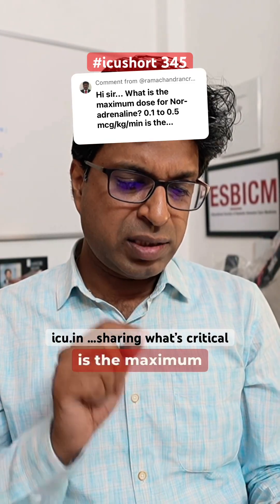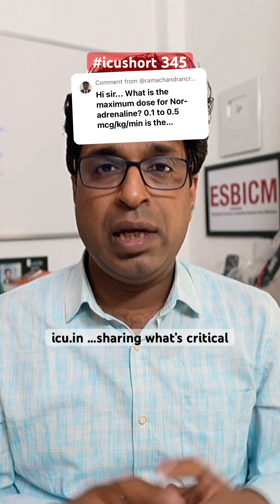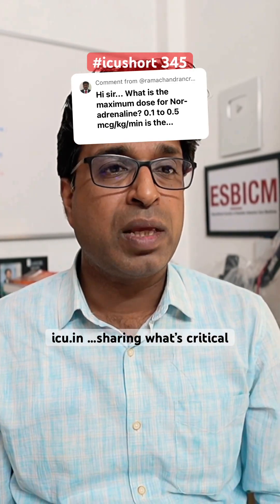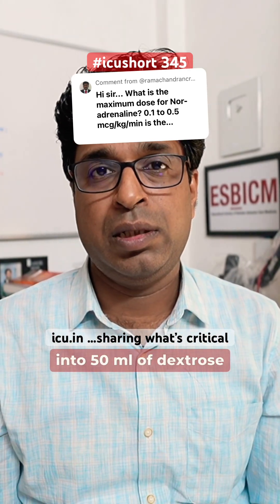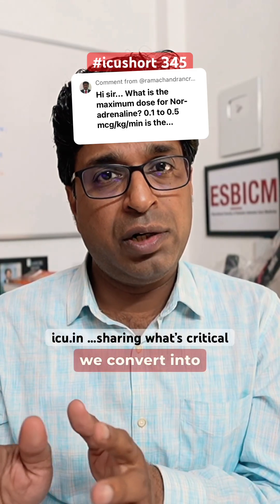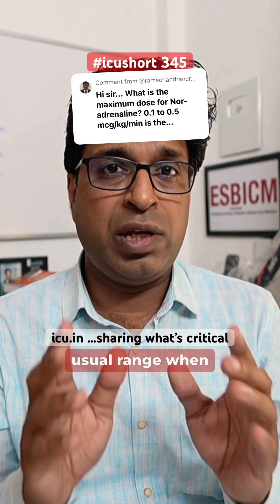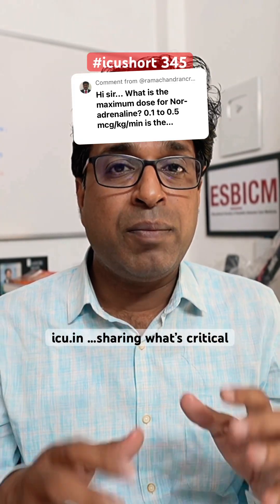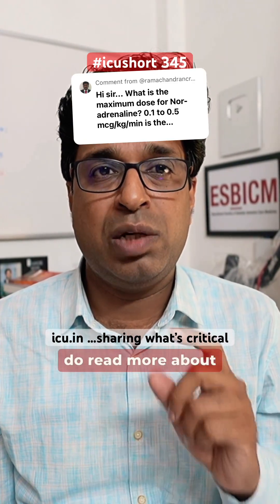icushort 345: What’s is maximum dose of noradrenaline infusion in ICU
What’s is maximum dose of noradrenaline infusion in ICU